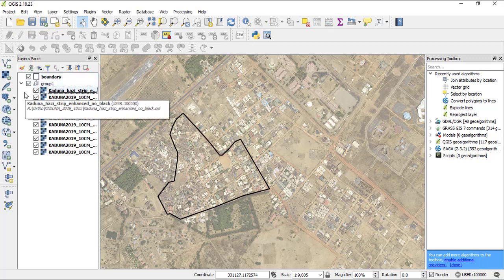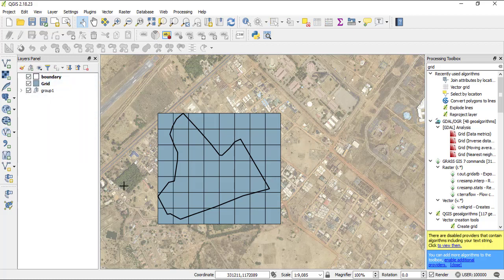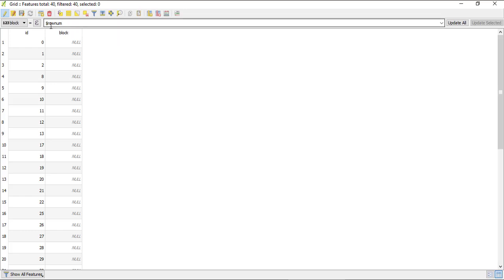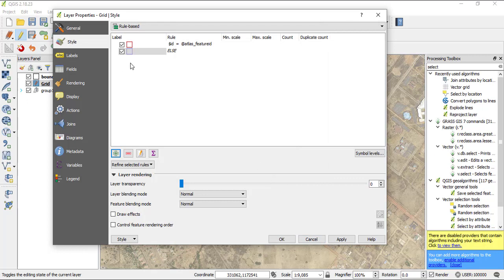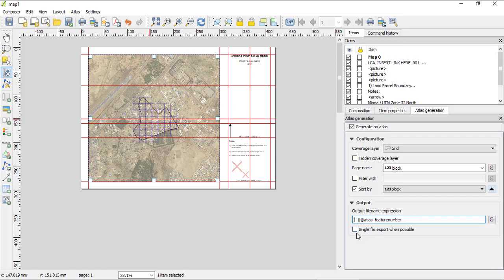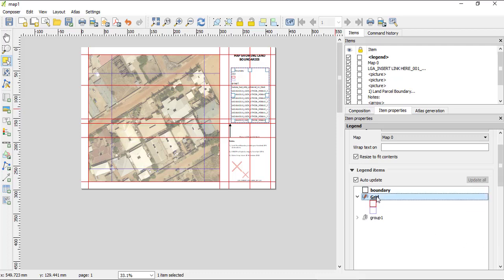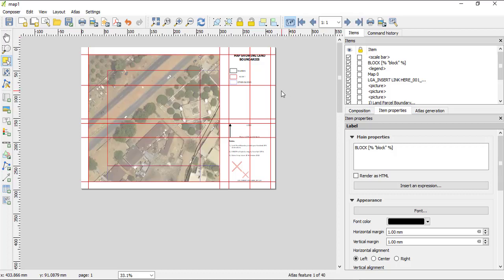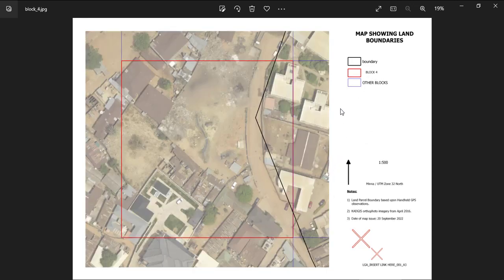HOW TO USE PYTHON CODE WITH ATLAS MAP GENERATION TO PRODUCE MULTIPLE MAP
This video will show you how to generate multiple map on qgis using atlas maps generation and python code.

All social media page: cadstructure technology

GIS Training
CAD Training
Project Management Training.
Data analysis
Spatial data analysis
General ICT Training.

OUR SPECIALIZATION/ APPLICATION INCLUDE

GIS for Facility/asset management
GIS for Project Management
GIS for Atlas Map generation
GIS for Logistic Management/vehicle tracking
CAD for Architectural drawing/modeling
CAD for Mechanical drawing/modeling
CAD for Electrical drawing/modeling
CAD for Plant Layout design/ modeling
CAD for CNC design.